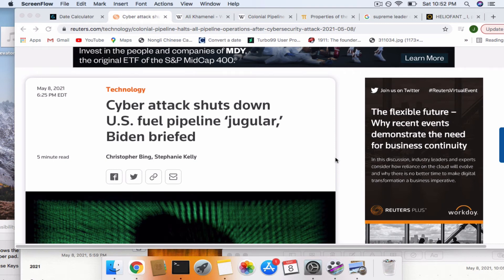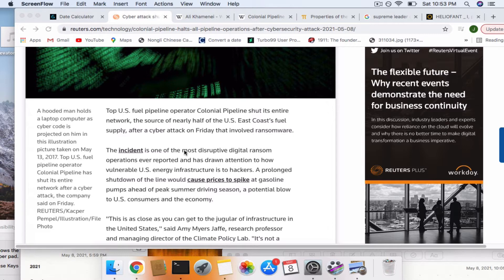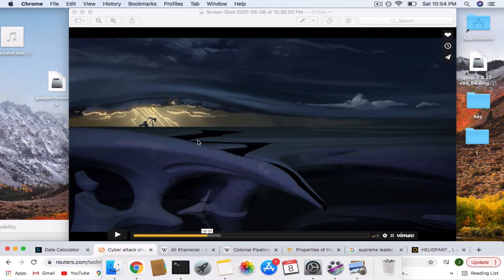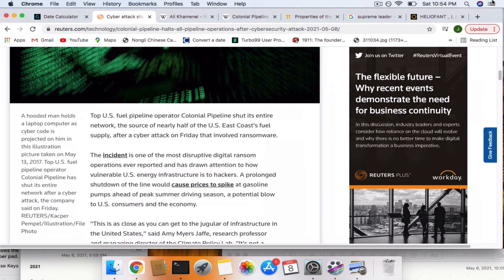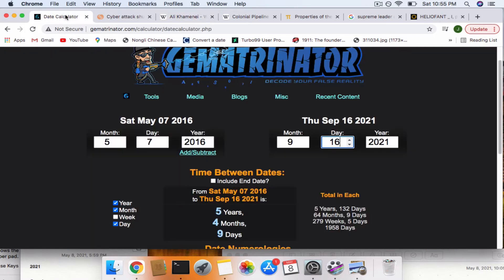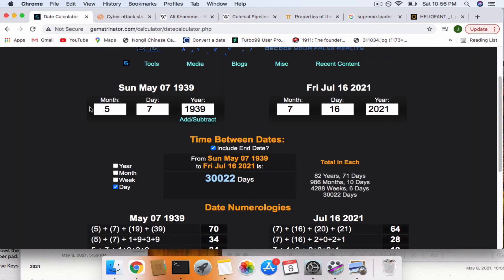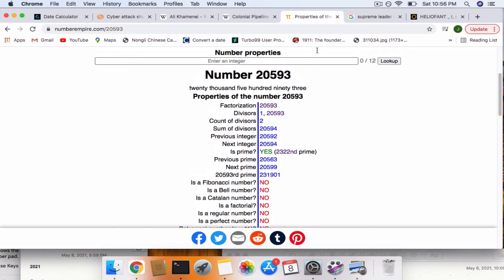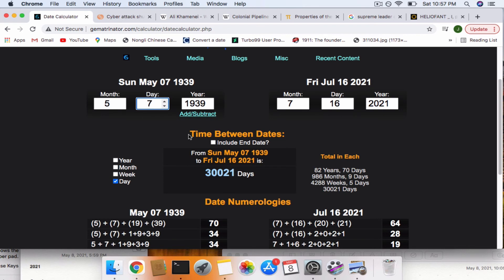Cyber Attack on Major U.S. Pipeline Encoded in I Pet Goat II